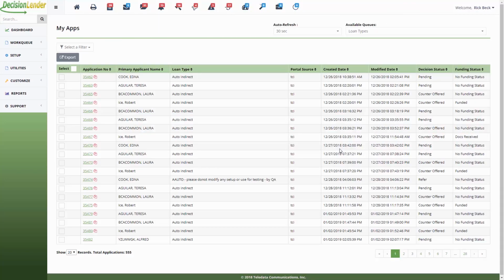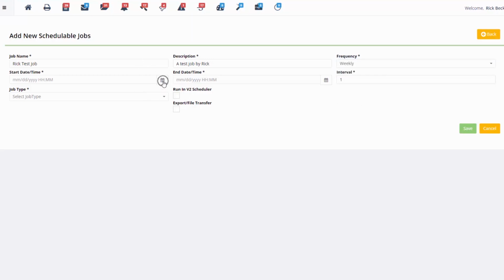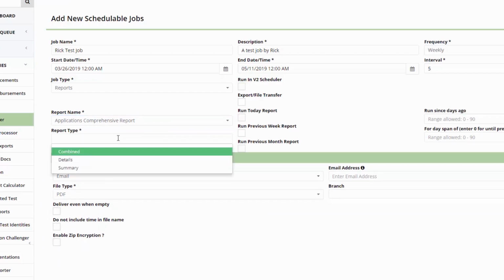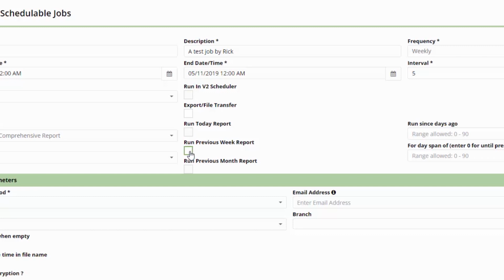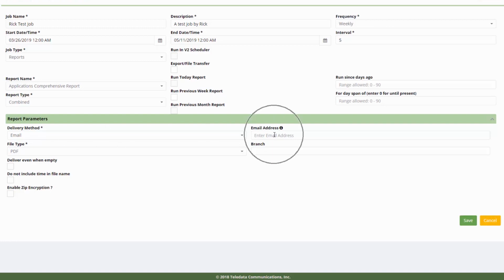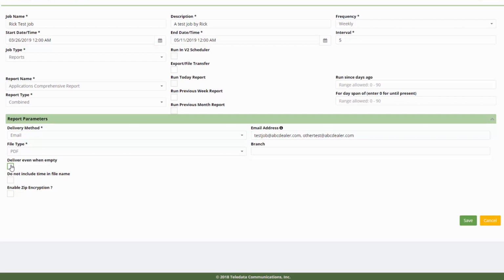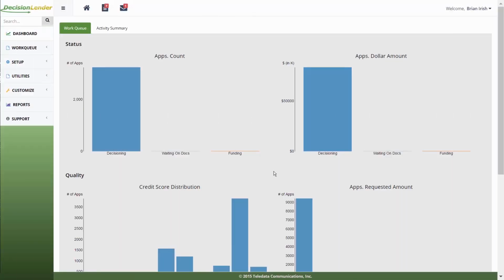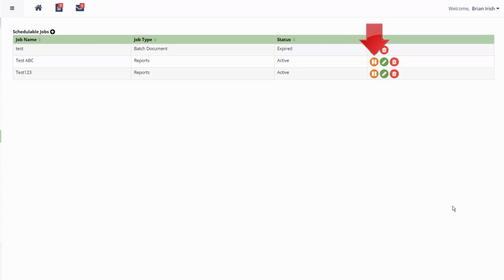DecisionLender 4 Tutorial - Scheduling Reports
Welcome to TCI's DecisionLender 4 training series. This tutorial will show you how to Schedule Reports to Automatically Run within DecisionLender.

Bookmarks:
00:23 How to Schedule a Report Job
05:33 How to Modify an Existing Report Job
06:21 How to Stop or Delete an Existing Report Job